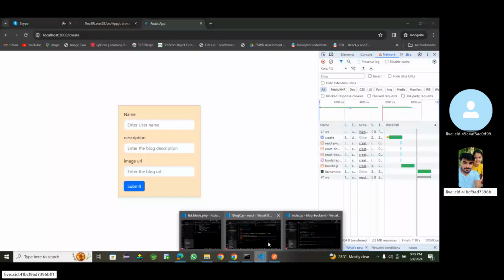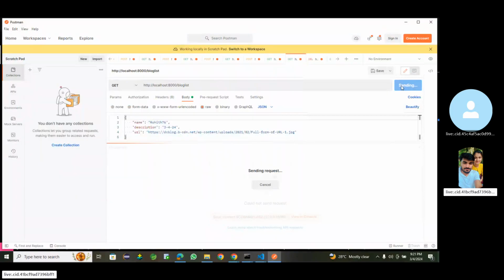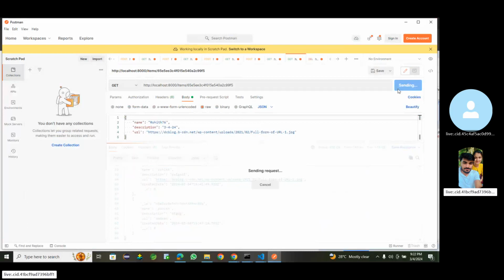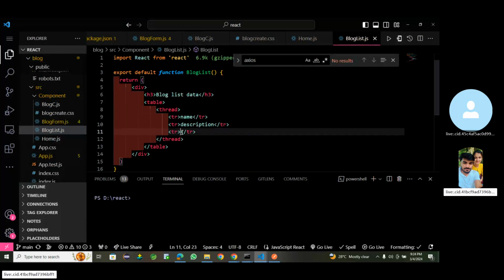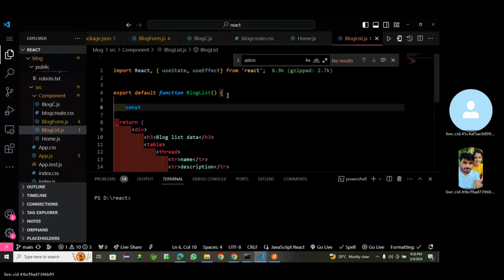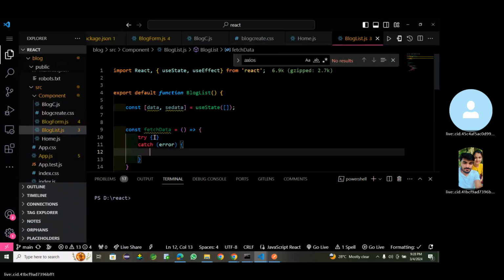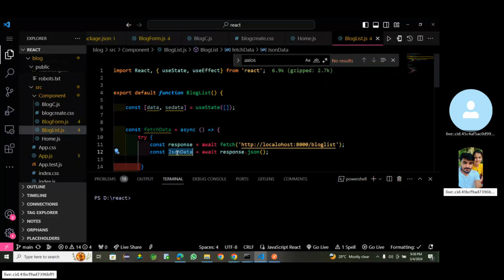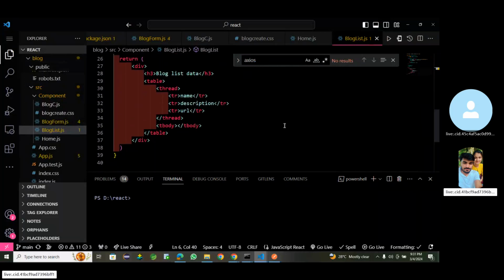My FSWD classes to Fullstack web Developers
My  FSWD classes to Fullstack Developers